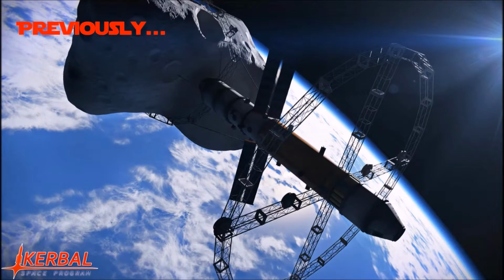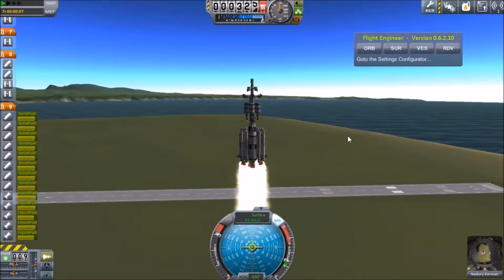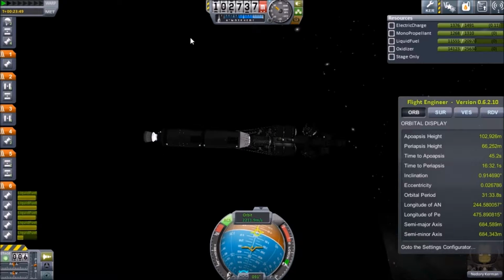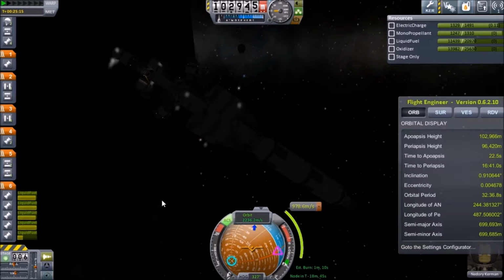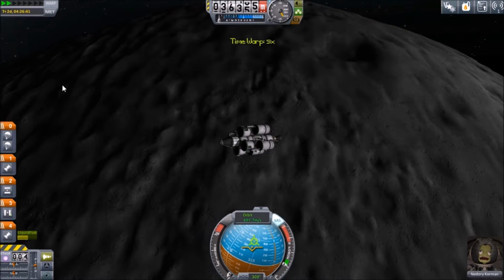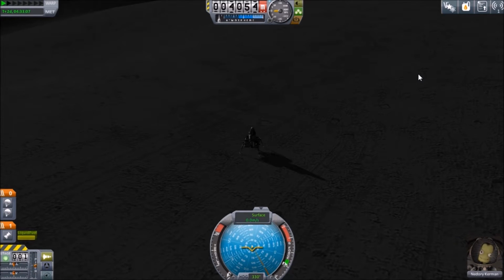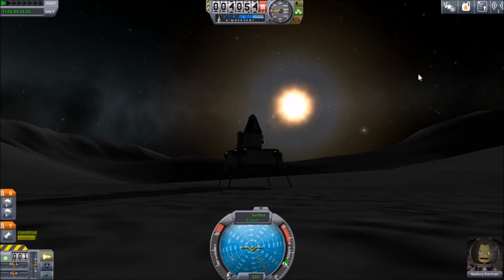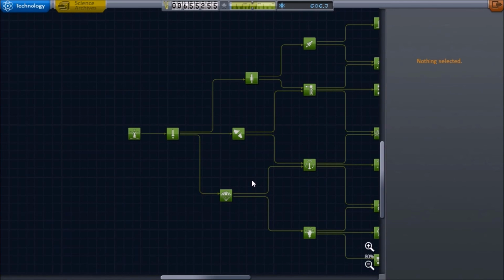Let's Play Kerbal Space Program 24 - "Bungled Landing"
Hello comrades and welcome back to Kerbal Space Program. Today Fritz the Almighty sets off on its mission to Jool and Nedory Kerman takes a cruise around our local system.